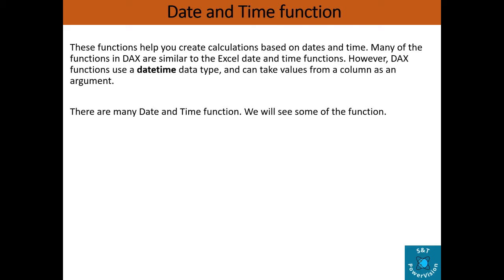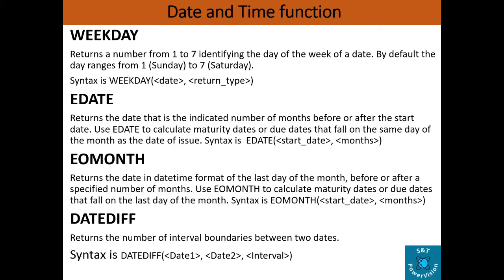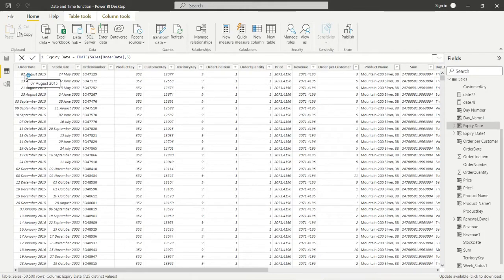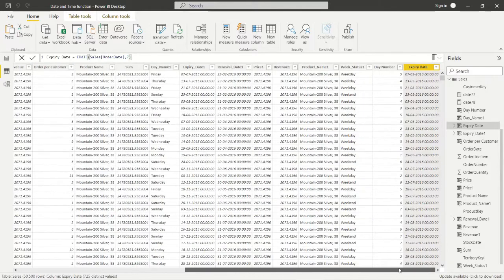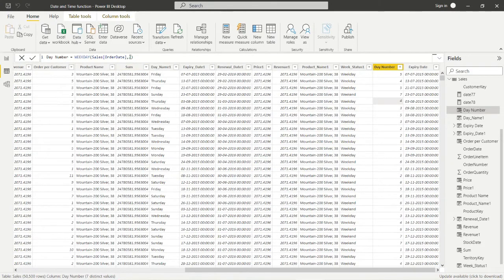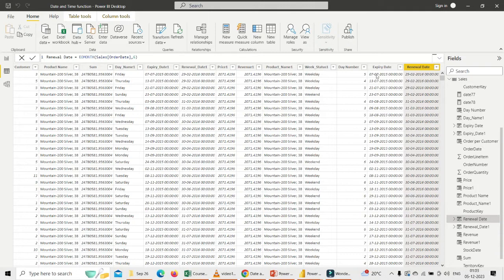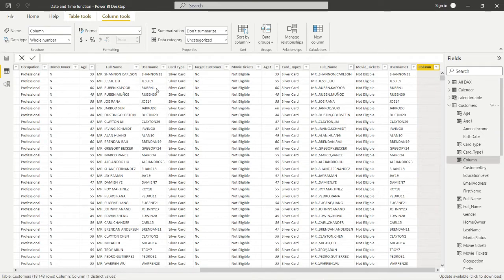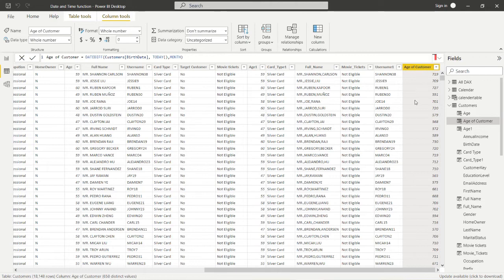4.13 Date and Time function | Power BI | DAX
After watching this video, you will be able to learn about date and time function. Eg WEEKDAY, EDATE, EOMONTH, DATEDIFF etc.